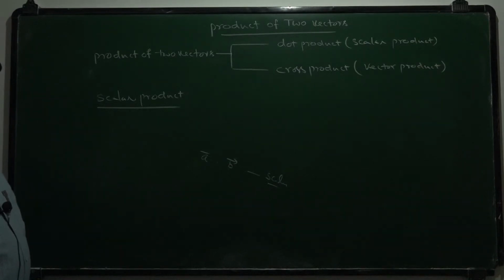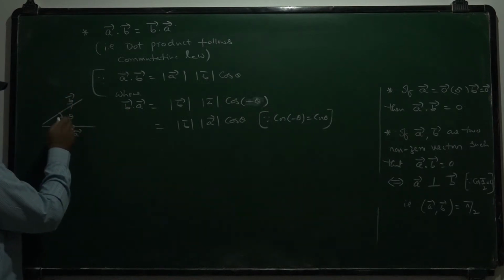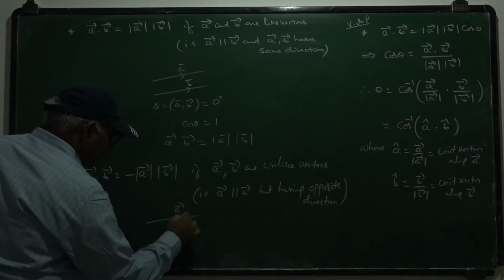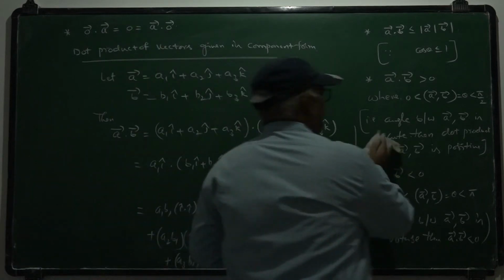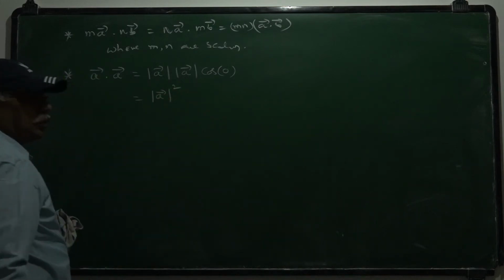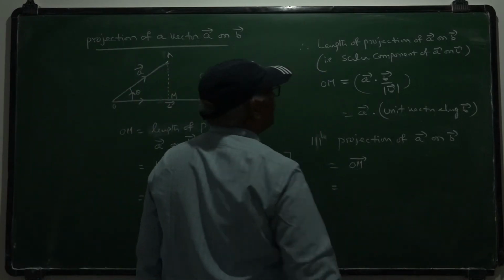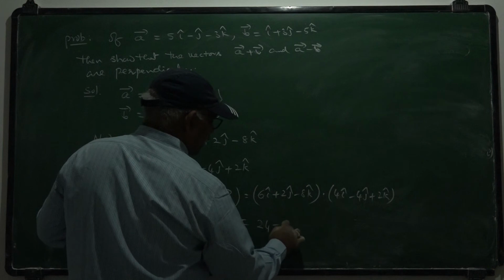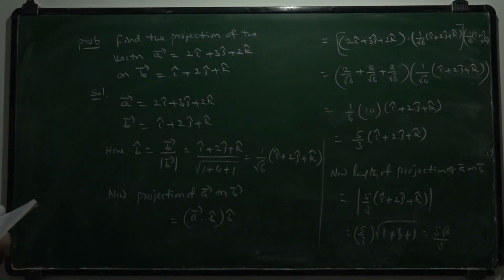12TH MATHS VECTORS LEC 4